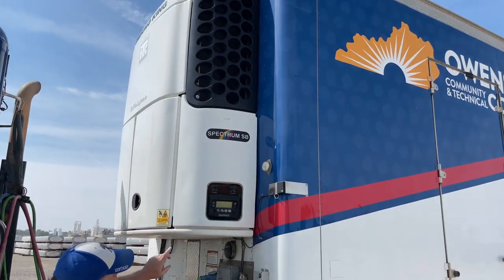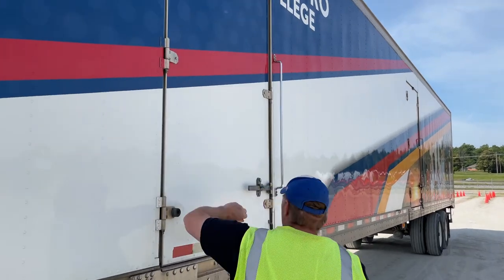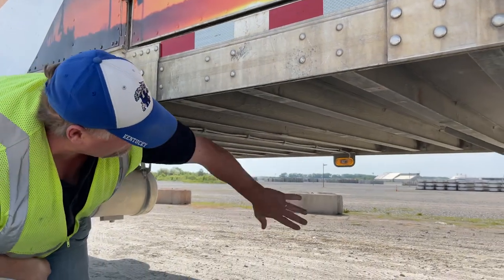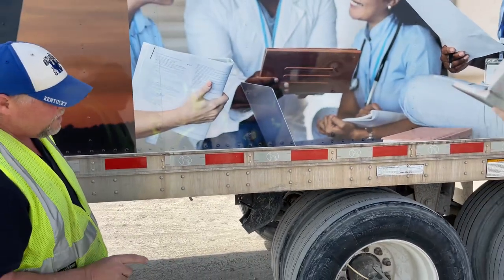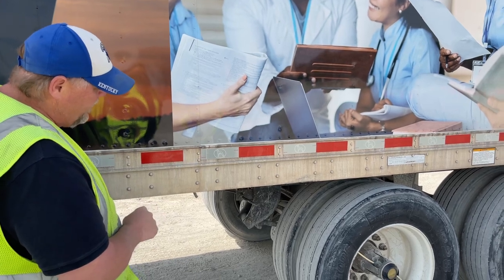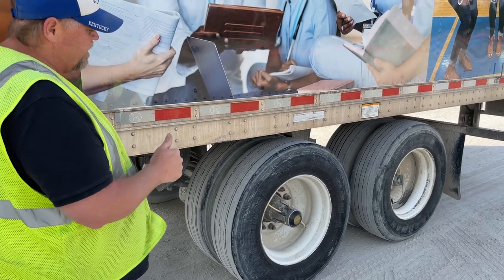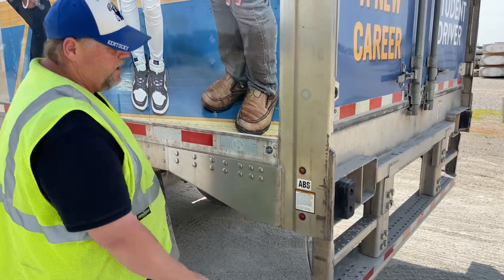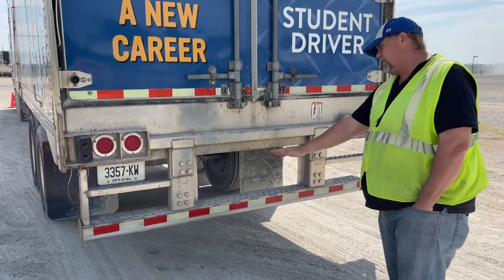OCTC CDL Driving Academy - Trailer Pre-Trip Inspection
In this video Instructor Danny Smiley shows how to complete your trailer Pre-Trip Inspection